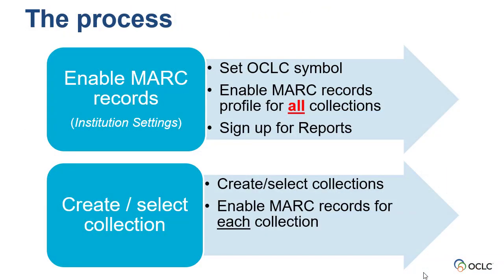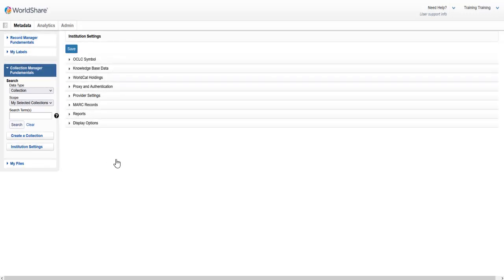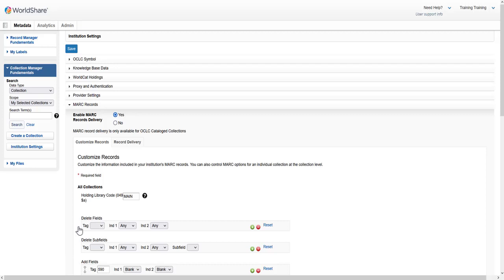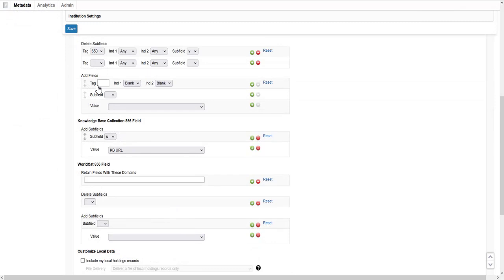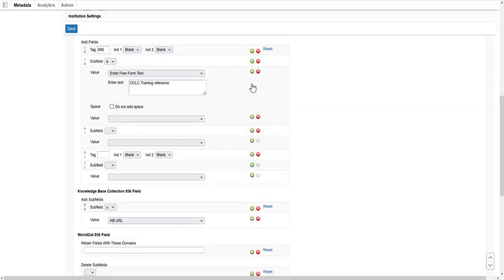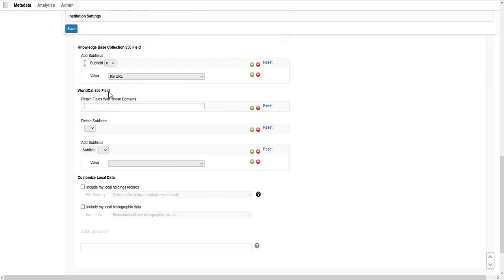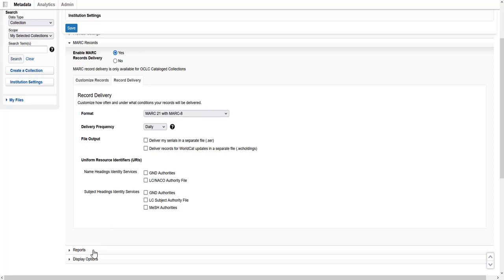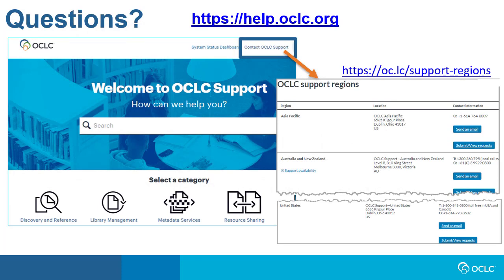Collection Manager Fundamentals: Enable MARC records for all collections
This video demonstrates how to enable and configure the MARC Records profile for all collections in WorldShare Collection Manager Fundamentals.

Continue your WorldShare Collection Manager Fundamentals learning using the resources above, and don’t forget to share your feedback by completing the survey.